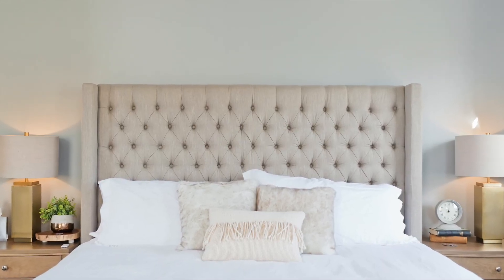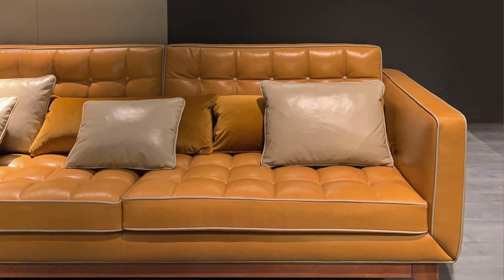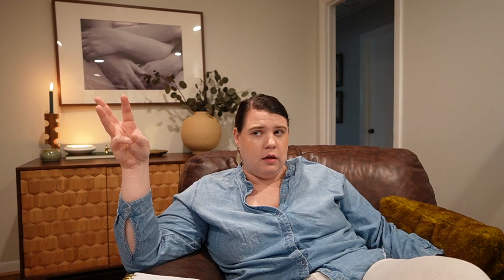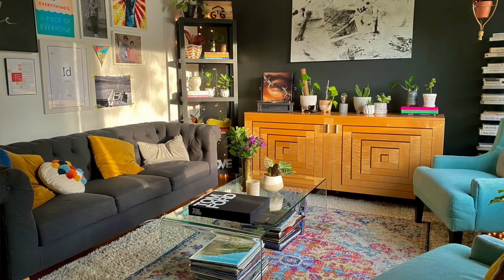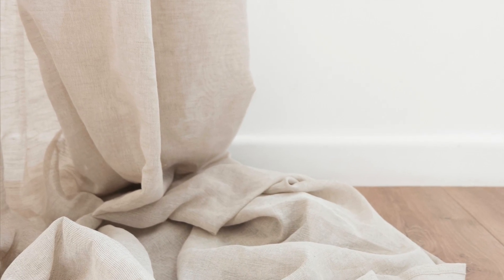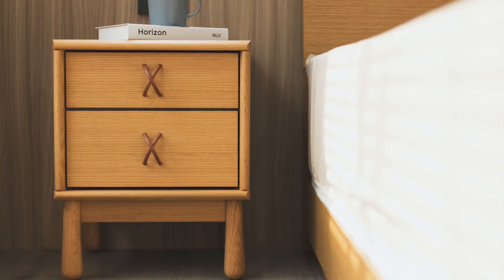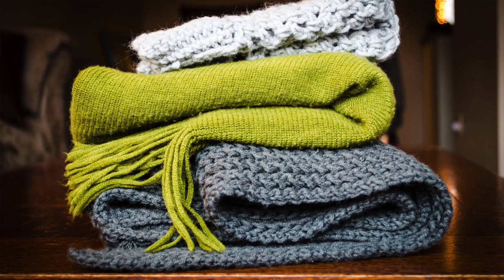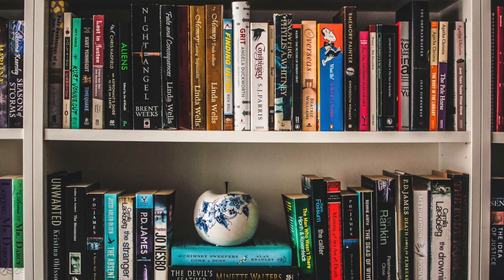BUY THIS NOT THAT! // WHAT HOME DECOR TO INVEST IN FOR YOUR HOME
In today's video we talk about what home decor piece are worth investing in for your home and what items you can save on!